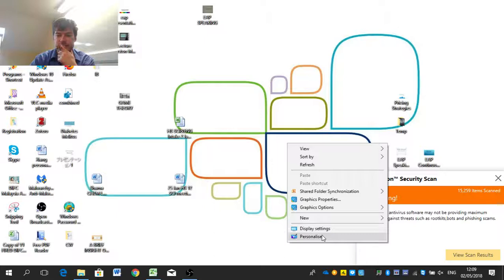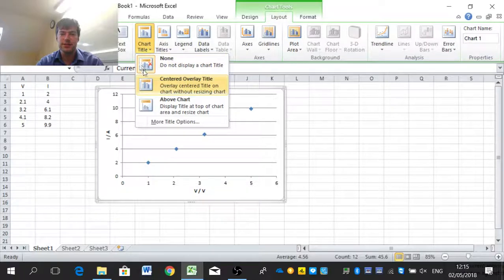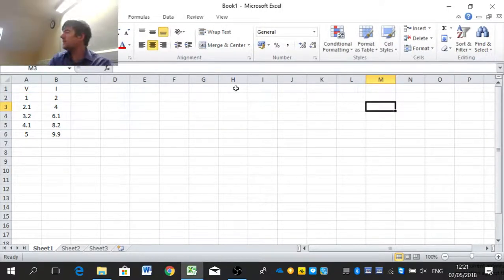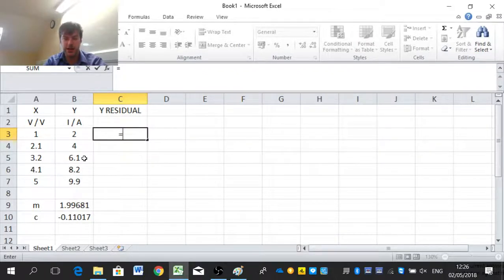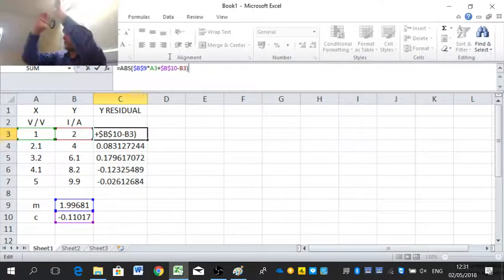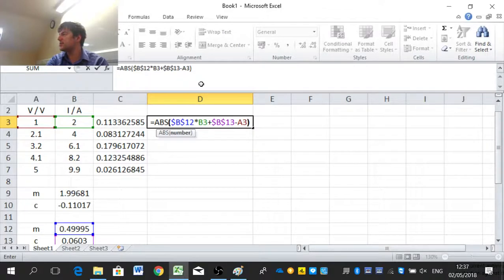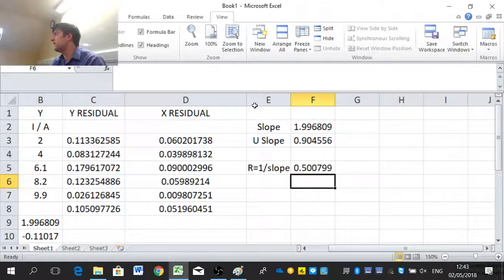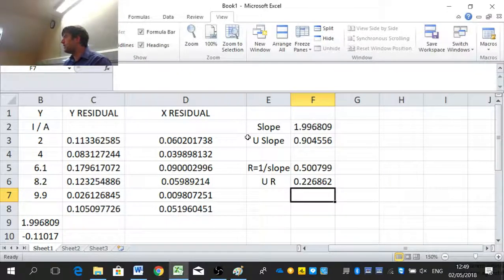EXCEL LESSON WITH INTAKE TWO PHYSICS